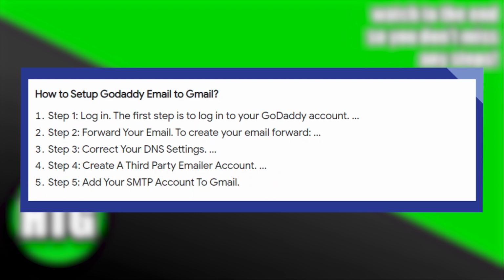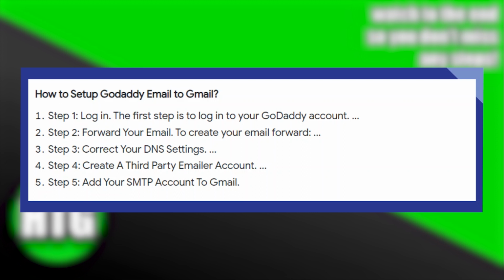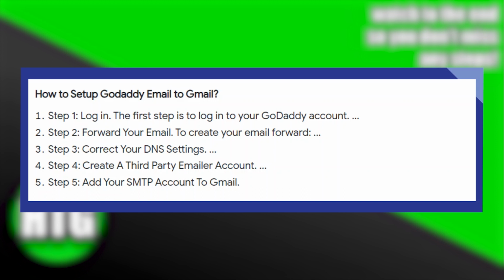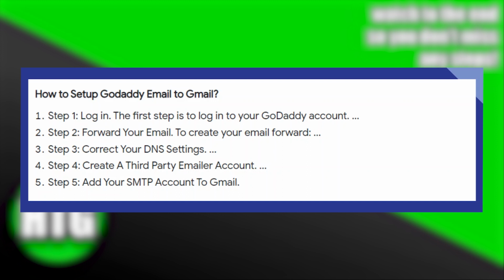HOW TO USE GODADDY EMAIL IN GMAIL 2025! (FULL GUIDE)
Unlock the full potential of your GoDaddy Email by seamlessly integrating it with Gmail! In this comprehensive tutorial, we guide you through the straightforward steps to ensure a smooth setup process and efficient email management.

0:00 INTRO
0:04 TUTORIAL